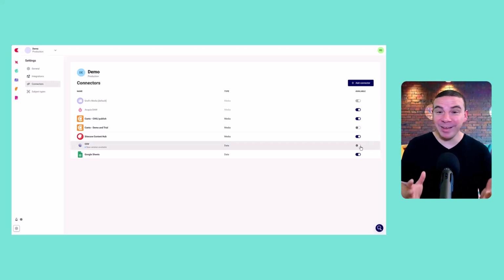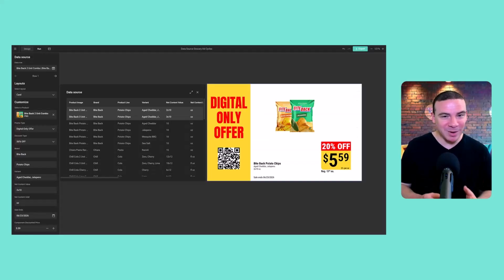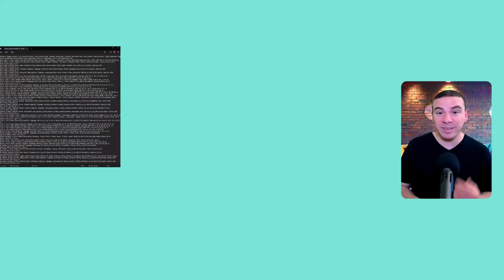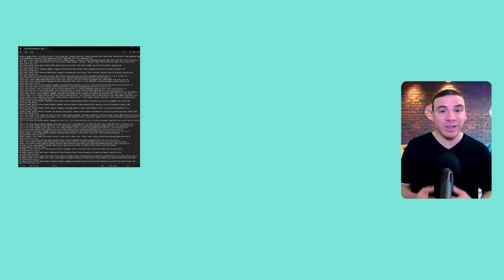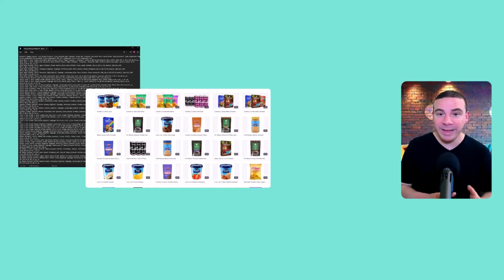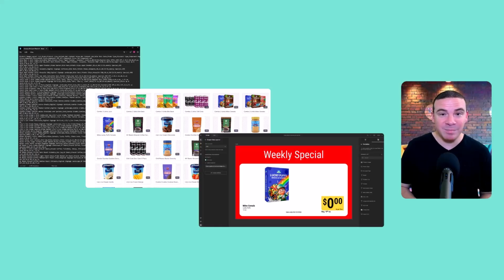How to Generate 1,000+ Ad Creatives Instantly Using a Data Connector (Just Released: CSV Files)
Ready to take your creative production to absolute scale? In this video, we demonstrate how to use a CSV data connector to automatically generate hundreds of grocery signs, retail tags, or online ad campaign creatives in just seconds.

Stop designing one-by-one. Upload a spreadsheet, map your data, and let automation do the heavy lifting for you!